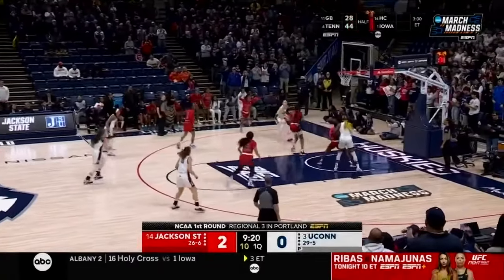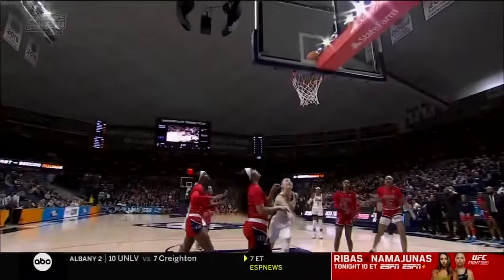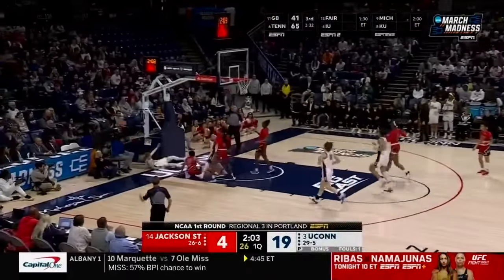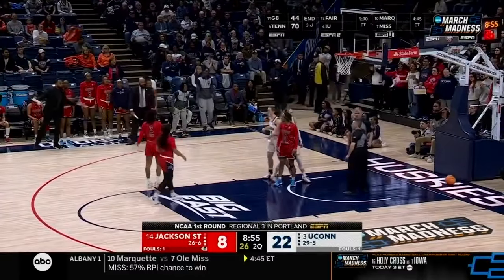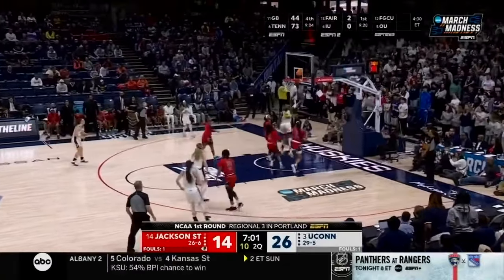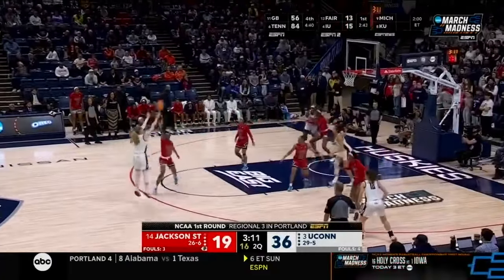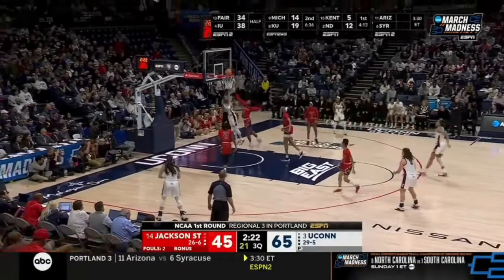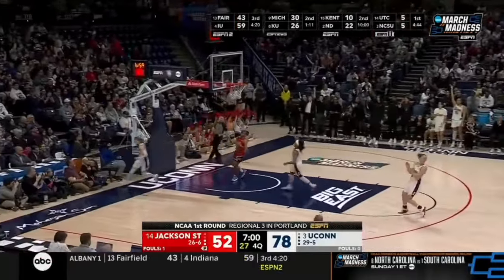Paige Bueckers Drops 28 UConn vs. Jackson State Highlights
1)This video has no negative impact.
2)This video is also for Informational AND Entertainment purposes.
3)It is not transformative in nature.